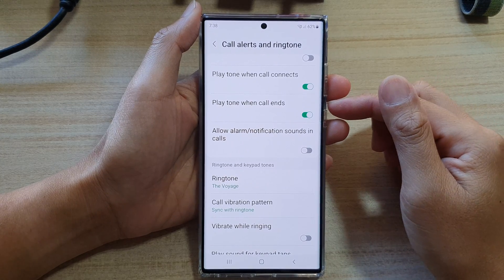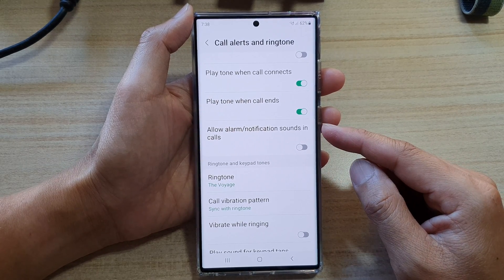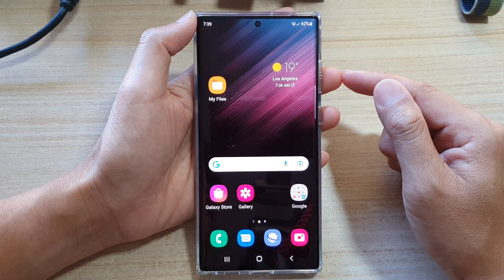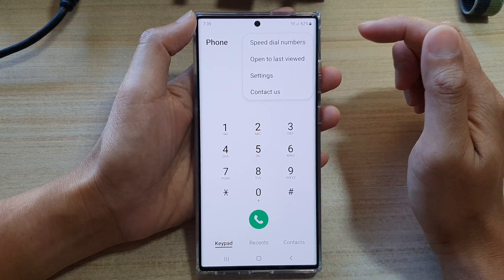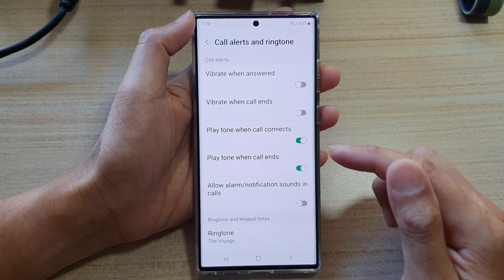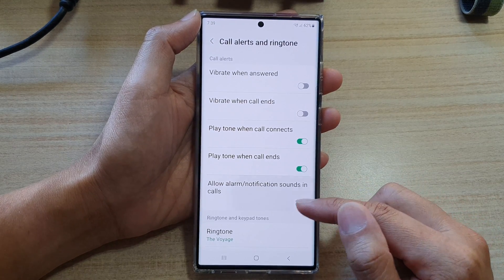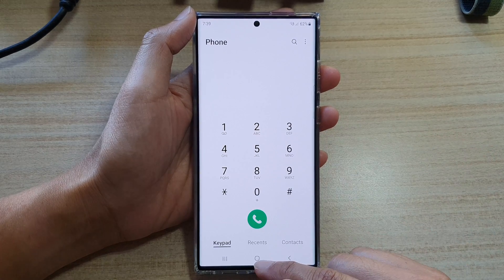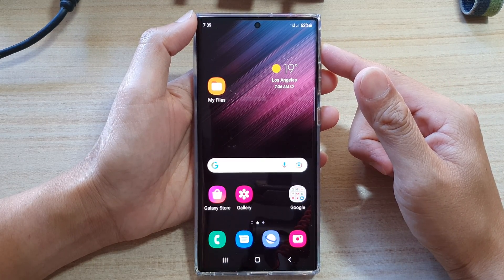Galaxy S22/S22+/Ultra: How to Enable/Disable Allow Alarm/Notification Sounds In Calls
Learn how you can enable or disable Allow Alarm/Notification Sounds In Calls on the Galaxy S22/S22+/Ultra.